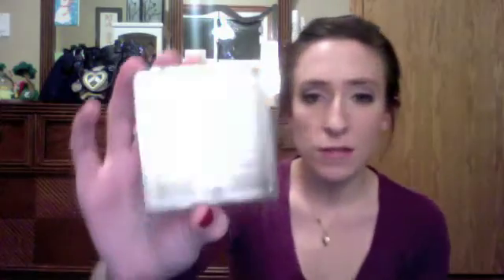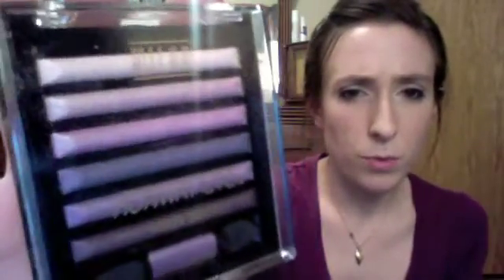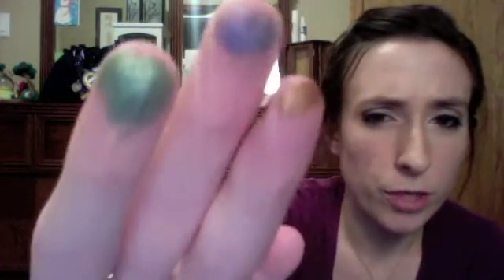Drugstore Product Review Series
Products:
#7 Ready to wear
#5 GlamorousGems
#3 Couture in Purple